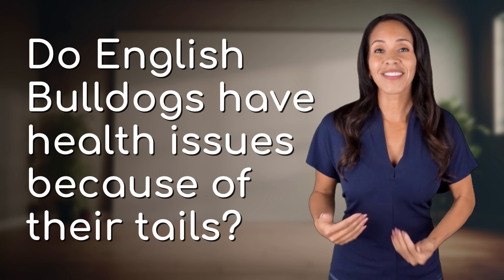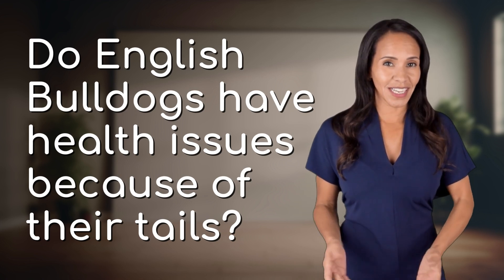Do English Bulldogs have health issues because of their tails?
The Tail Troubles of English Bulldogs: Health Issues and Care Tips 👉 English Bulldogs' Tail Troubles 👉 Learn about the potential health issues English Bulldogs face due to their tails, including infections and skin fold dermatitis. Discover the importance of regular cleaning and monitoring to keep their tail pockets healthy.

Laura S. Harris (2024, July 10.) Do English Bulldogs have health issues because of their tails?
    🌐 AskAbout.video